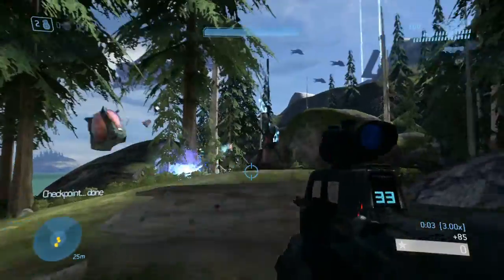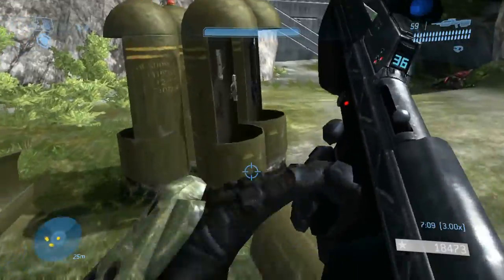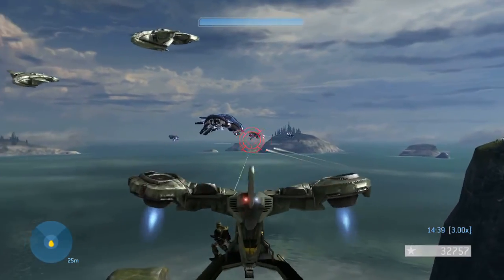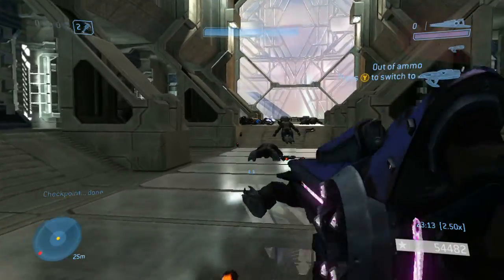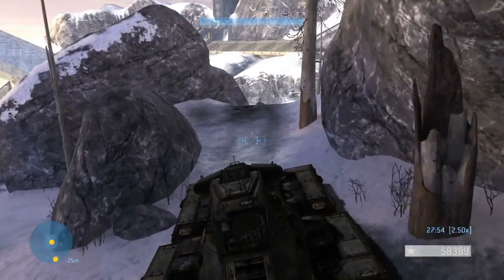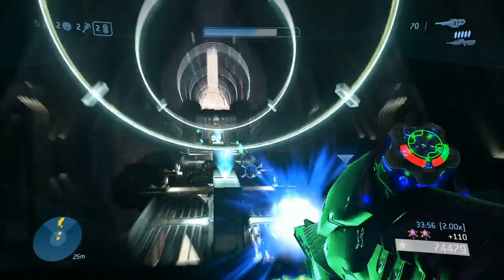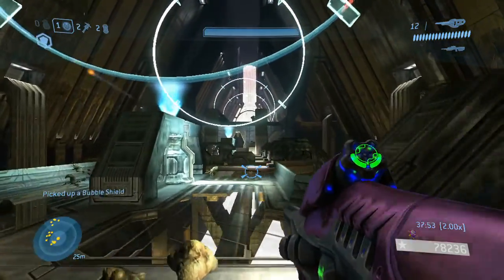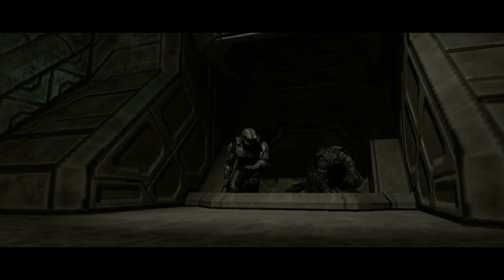Tyrant's Halo 3 Legendary Walkthrough - The Covenant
Welcome to the Tyrant's Halo 3 Legendary Walkthrough! Each week I'll be taking you on a detailed tour of Halo 3 on solo Legendary with in depth, narrated video guides brought to you in high definition! Each week a celebrity from the Halo community will be guest hosting with me in addition to giving away awesome avatar prizes at the end of each episode!

Be sure to follow me (MythicTyrant) on Twitter for a chance to win free XBL avatar prizes each week! The day of release, I will be asking ONE question regarding the released episode. The first person to get it right will receive a 343 Industries t-shirt avatar code: one male & one female.

Additionally, a very special shout-out goes to RC Master for taking the time to capture my own in-game footage in the wake of my MSI hardware issues :)

SOCIAL SITES